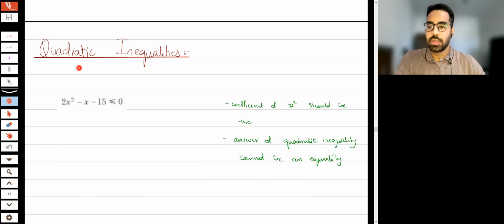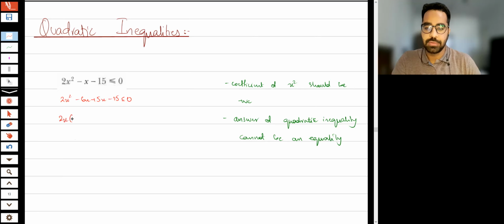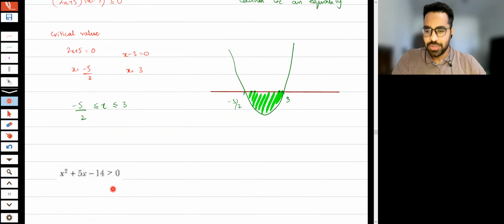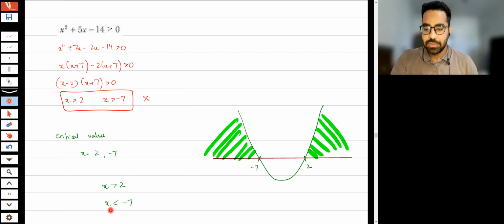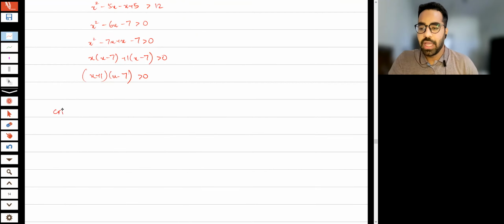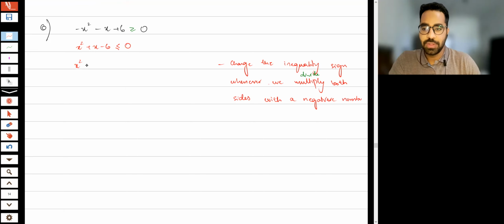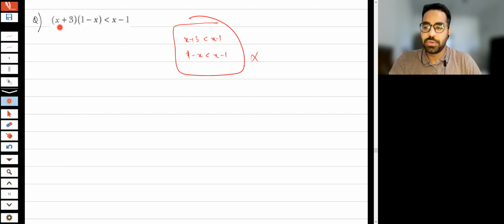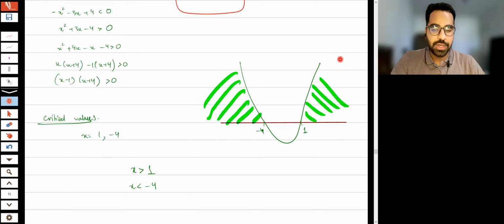Odourless Math Quadratics Part 4: Quadratic Inequalities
- How to solve quadratic inequality for different cases
- How to calculate critical values

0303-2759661